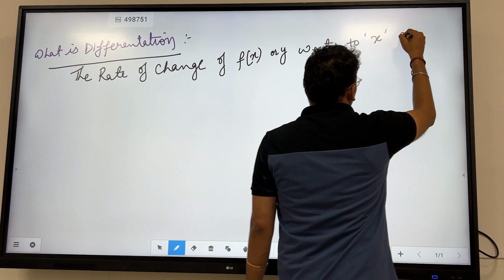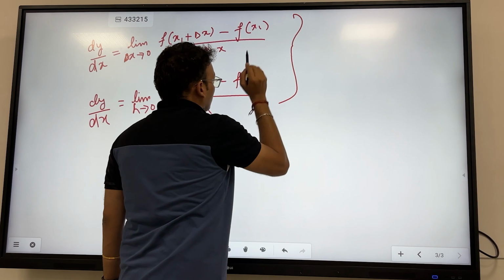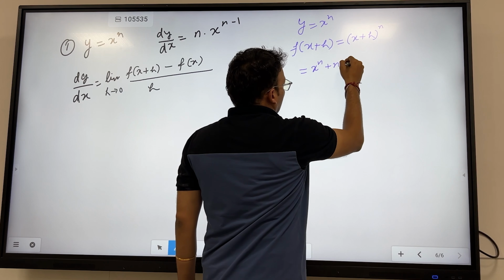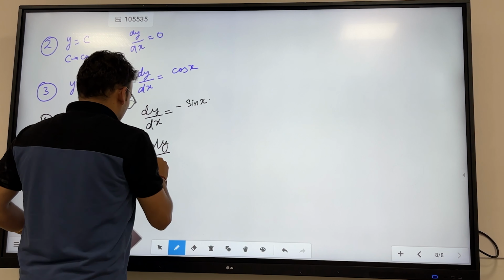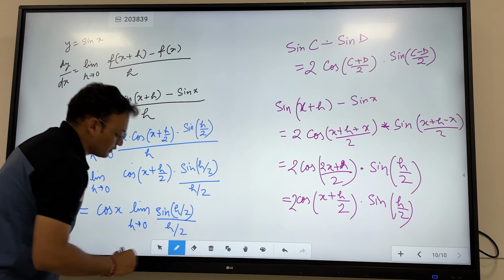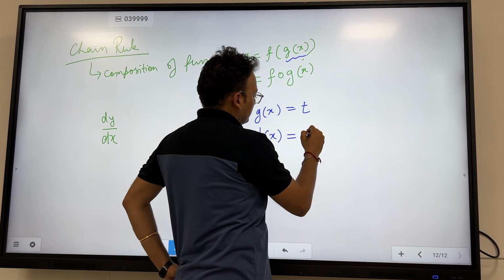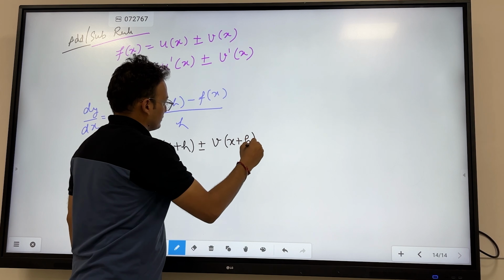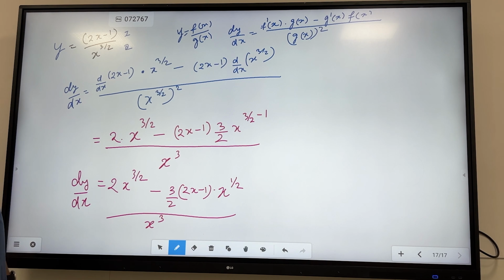Differentation || CBSE Class 11|| IGCSE YEAR 11|| AP || IB